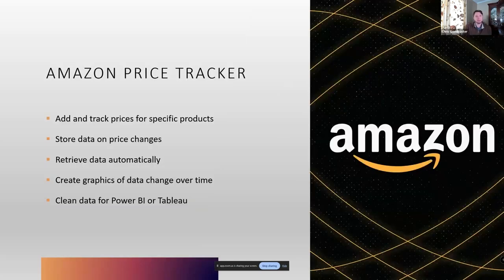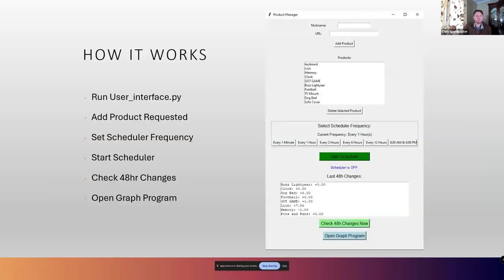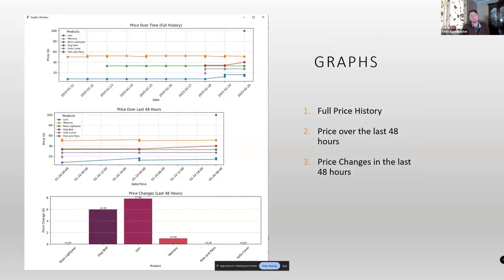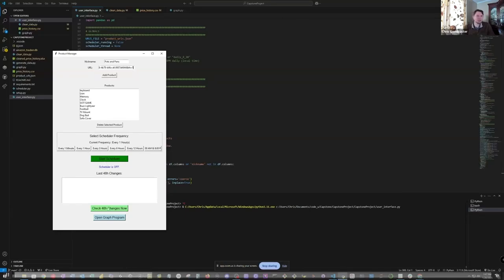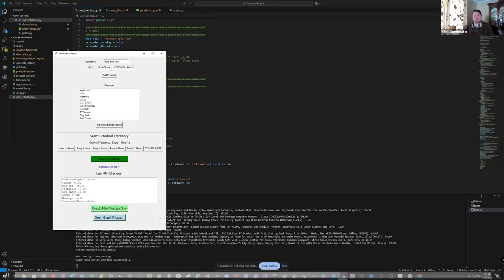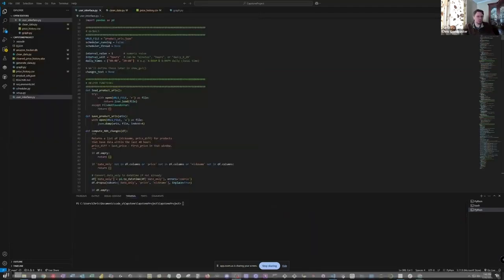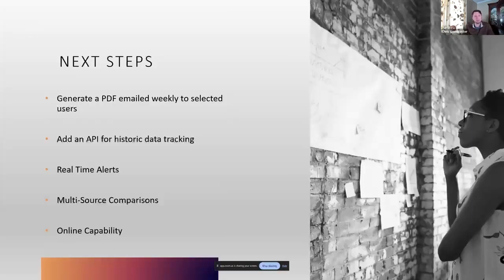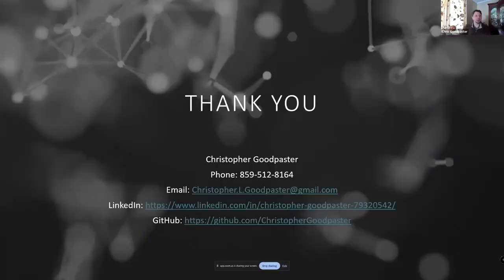Demo Day - Christopher Goodpaster